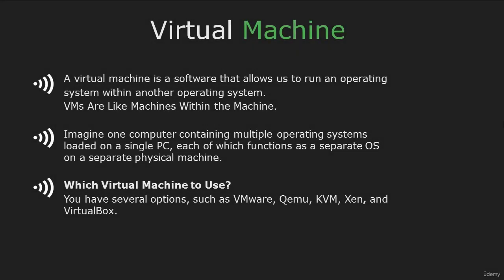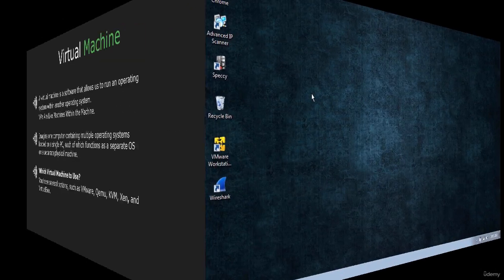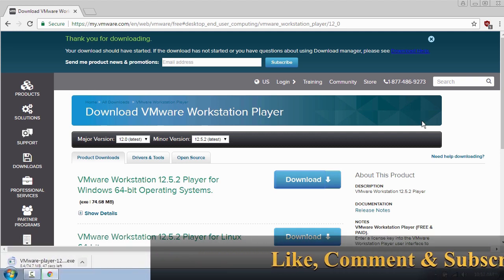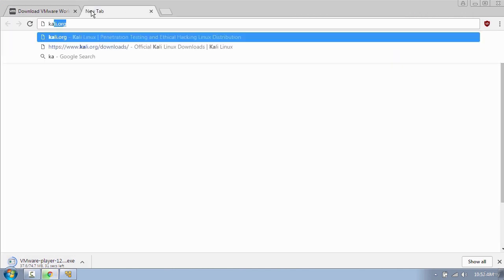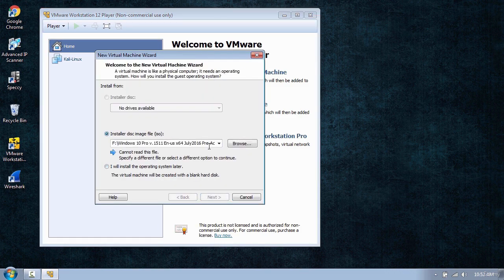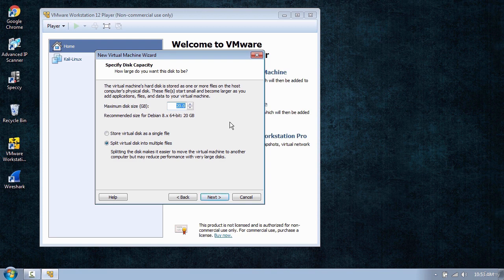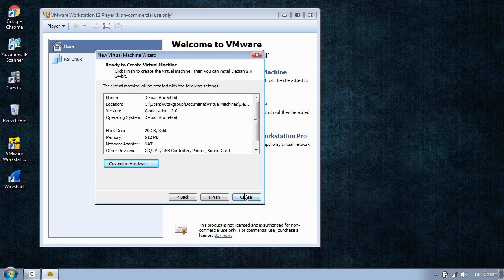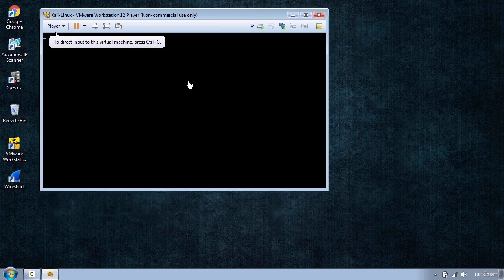How to Install Kali Linux in VMware Player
Ready to dive into the world of cybersecurity? Join us as we walk you through the step-by-step process of installing Kali Linux in VMware Player! 🛠️ In this comprehensive tutorial, we cover everything you need to know to set up your virtual environment for ethical hacking, penetration testing, and more.

🔧 Get started with VMware Player: Learn how to download, install, and configure VMware Player, a powerful virtualization platform that allows you to run multiple operating systems on a single machine with ease.

🖥️ Install Kali Linux: Follow along as we guide you through the installation of Kali Linux, the industry-standard Linux distribution for penetration testing and digital forensics, within VMware Player, ensuring a smooth and hassle-free setup process.

🔒 Secure your environment: Discover best practices for securing your Kali Linux virtual machine, including configuring network settings, setting up user accounts, and enabling essential security features to protect your system from potential threats.

💻 Explore Kali Linux tools: Once your installation is complete, we'll introduce you to some of the powerful tools and utilities that come pre-installed with Kali Linux, empowering you to conduct security assessments, vulnerability scans, and more in your virtual environment.

Whether you're a cybersecurity enthusiast, a professional pentester, or simply curious about exploring the world of ethical hacking, this tutorial provides the perfect starting point for your journey. Let's equip ourselves with the knowledge and skills to navigate the ever-changing landscape of cybersecurity.